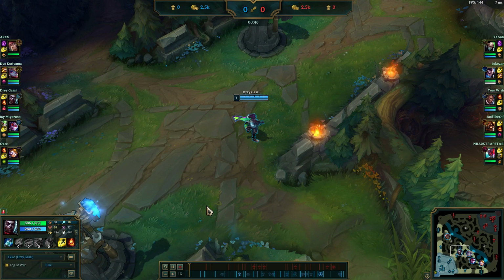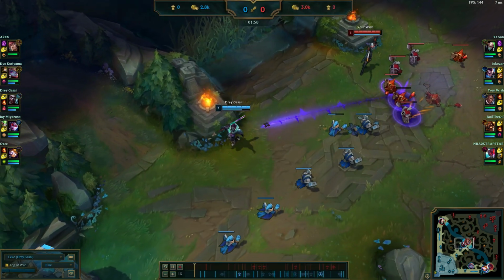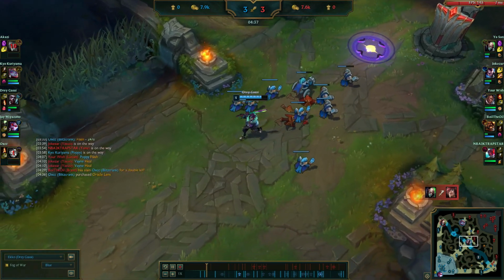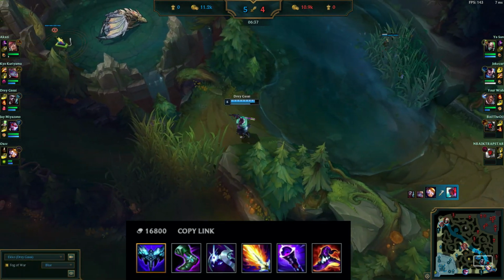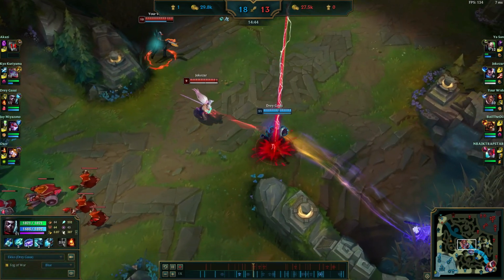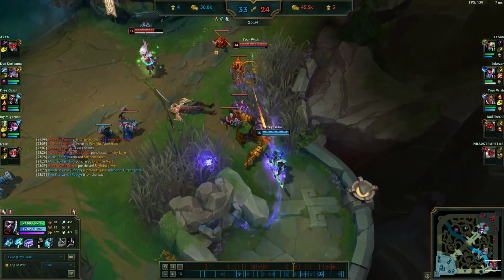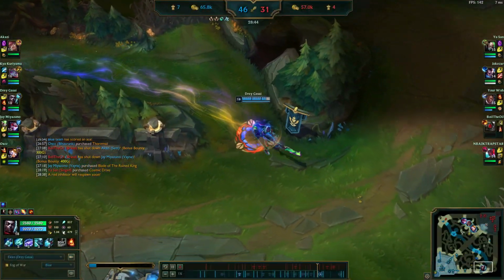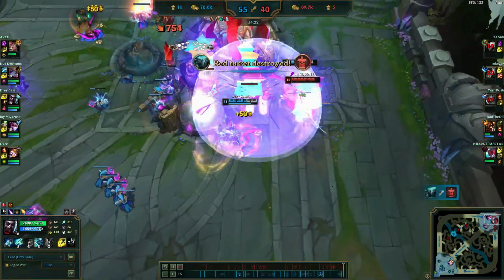DREY GASAI EVERFROST COSMIC DRIVE EKKO OVERVIEW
00:00​ INTRO BOYS
01:16 Everfrost Combos/Uses
02:50​ Runes/Masteries
05:08 Build Path

THE SEASON 11 MID EKKO BUILD, FEATURING EVERFROST AND THE NEWLY BUFFED COSMIC DRIP! SUPER FUN

Songs by Shofu, Chris Patrick and PE$O PETE